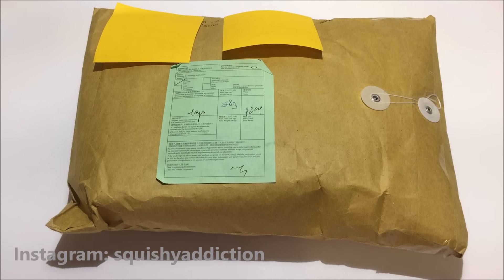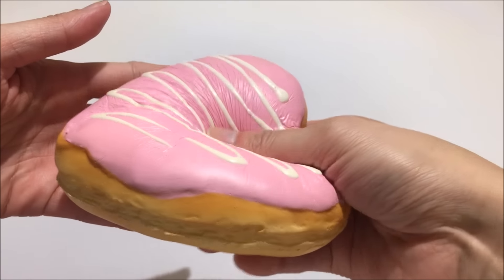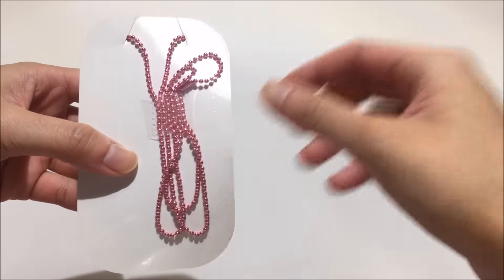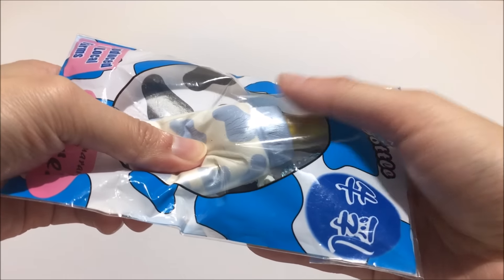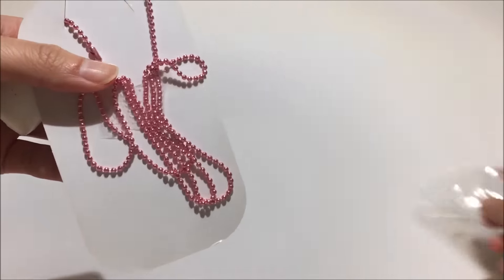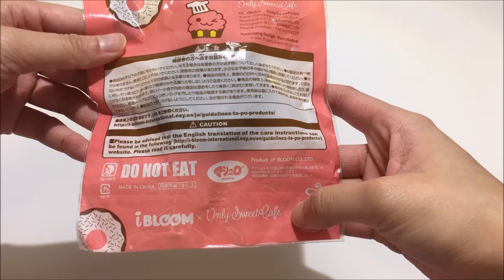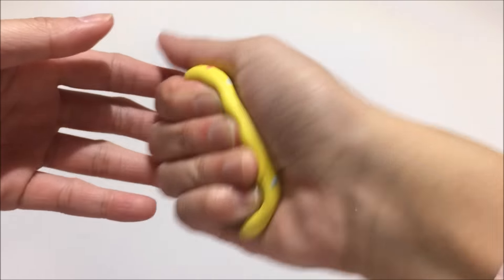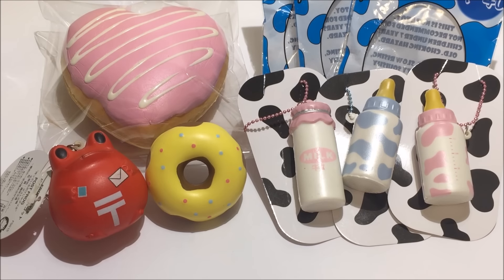STRAWBERRY AND MILK SCENTED SQUISHIES!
Hey everyone! Thanks for stopping by 💕 Remember to leave me future video ideas down in the comments below! I would like to create content that are not hauls as I do realize my videos consist of mainly squishy hauls 😆